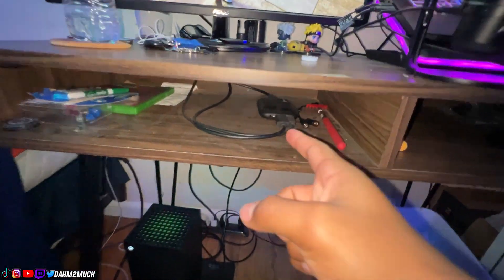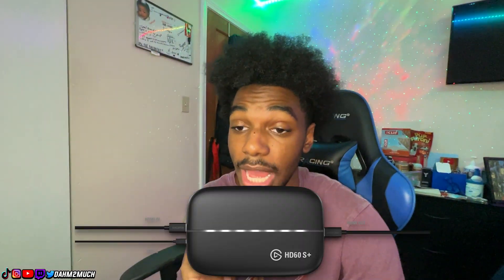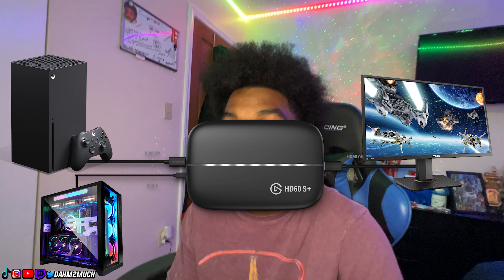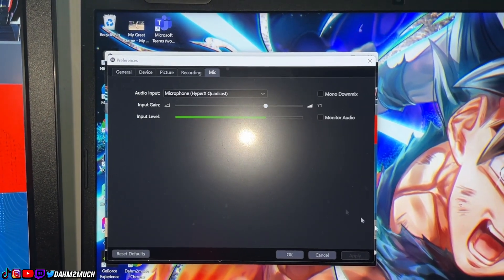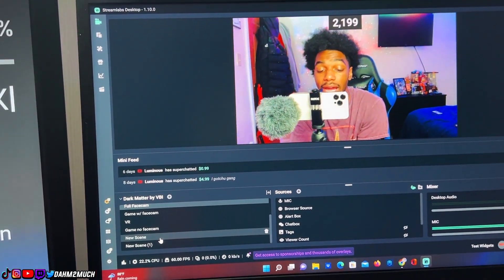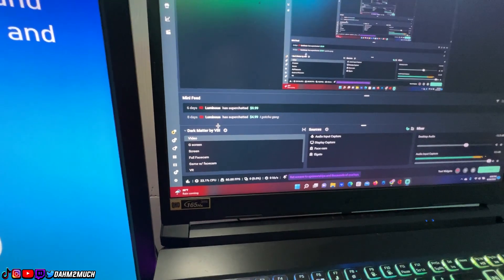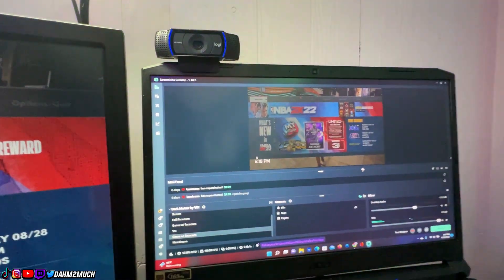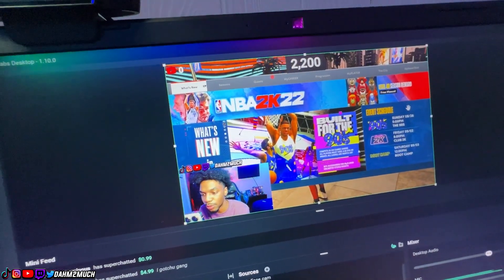How to Stream & Record Gameplay from Console to PC | Console Streaming Setup Guide (2023)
In this video I guide how to stream and record gameplay from console to pc (computer). Also, I explain how to setup your elgato, and also your streaming software. How to connect elgato to console and PC. How to download and use streamlabs OBS. Streamlabs OBS, Elgato setup, Elgato capture card.